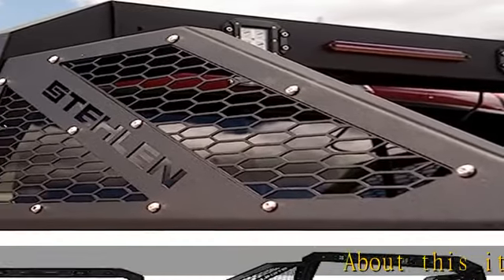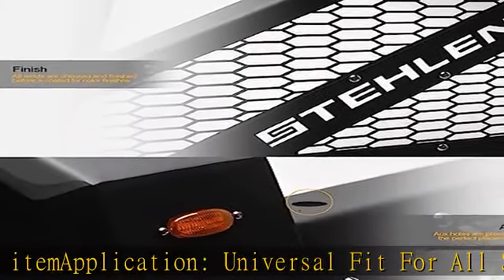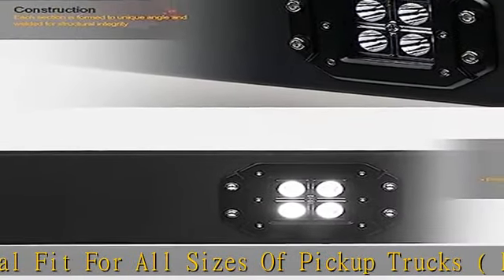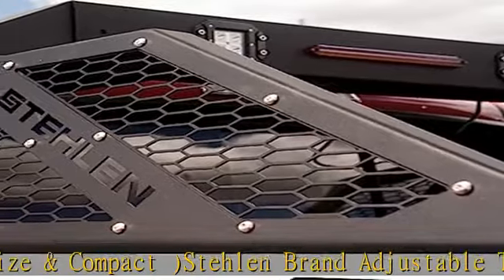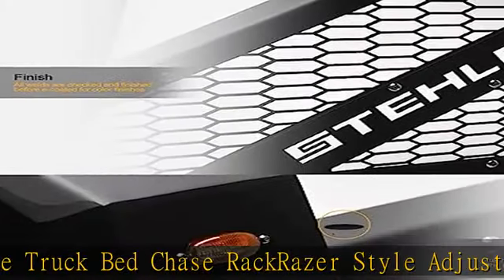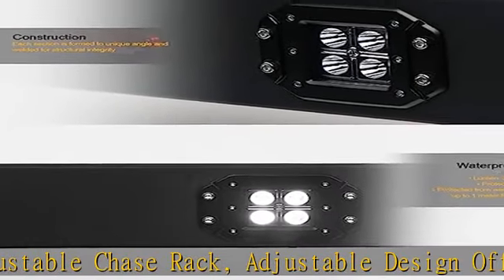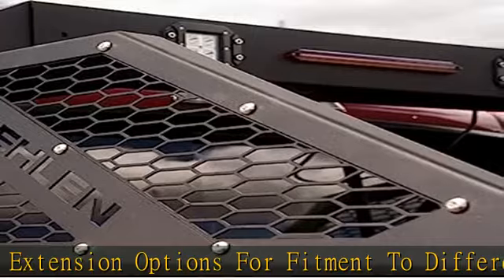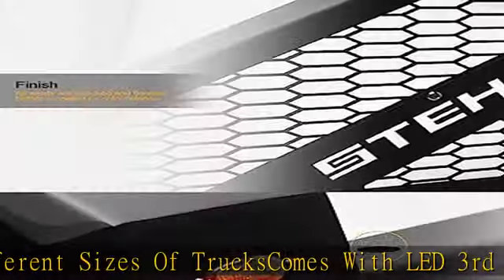Stehlen 642167842477 Universal Adjustable Truck Bed Chase Rack Roll Bar with 3rd Third Brake Light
Stehlen 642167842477 Universal Adjustable Truck Bed Chase Rack Roll Bar with 3rd Third Brake Light & 2X LED Work Lamps Bars & 6X Amber Side Marker - Matte Black